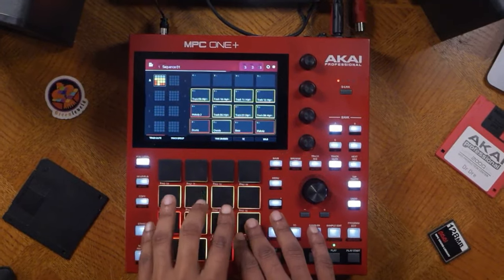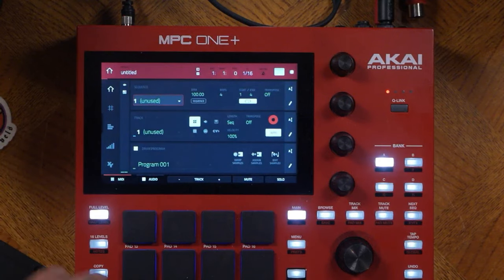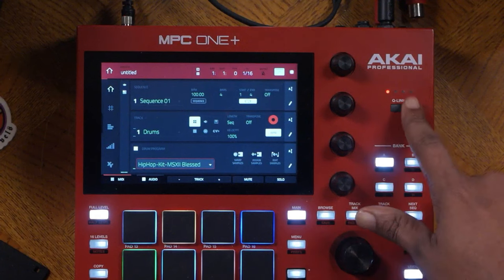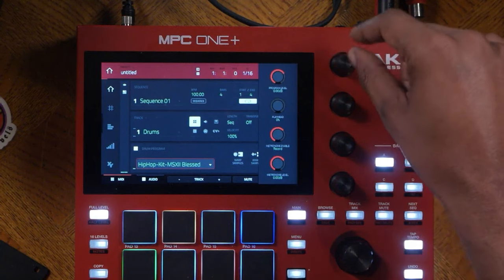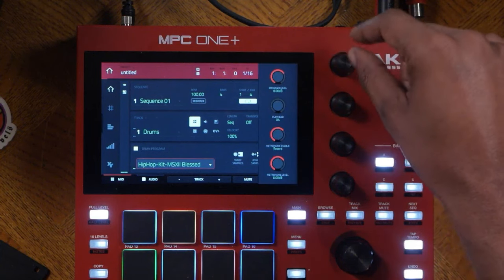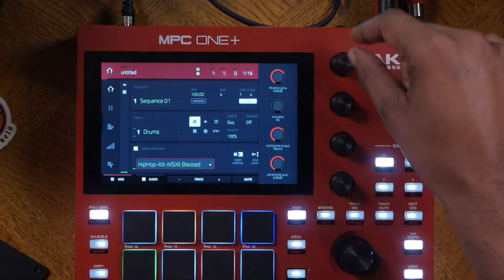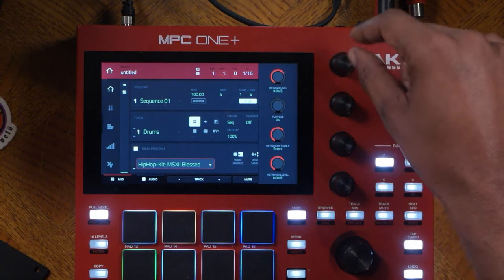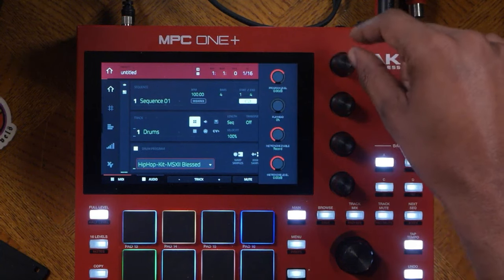AKAI MPC ONE - How To Make Your First Beat(Updated)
This is a free beginner course for all the people who are new to the MPC ONE. All the info in this video works on all versions of the MPC ONE (including the new MPC ONE plus). We have a 3 hour master class at 6teen levels that touches up on stuff not mentioned in this video.

0:00 intro
0:56 registering your MPC
1:45 how to set it up
3:41 main screen navigation (Seq, tracks, & programs)
6:21 file browsing (program selection)
7:41 Q-links, metronome, & timing correct
9:38 recording & overdubbing a track
12:14 how to use MPC plugins
13:17 recording notes & chords progression with pad perform
15:23 how to record a bassline
18:17 how to add effects
19:44 how to laydown a melody(switching sounds)
22:13 Grid mode (piano roll editing)
23:24 recording a hook melody
24:03 note repeat explained
25:45 track mutes explained
26:56 how to save your beat